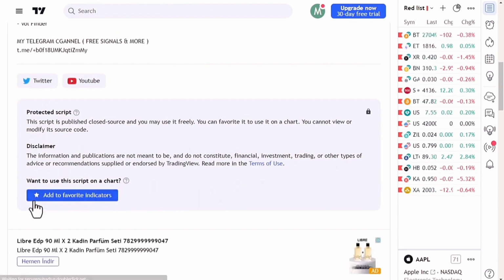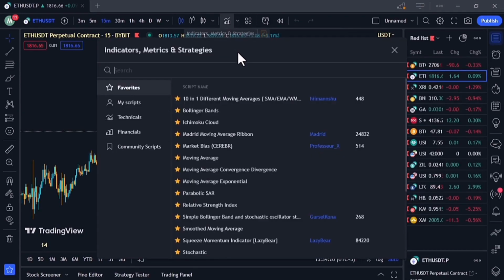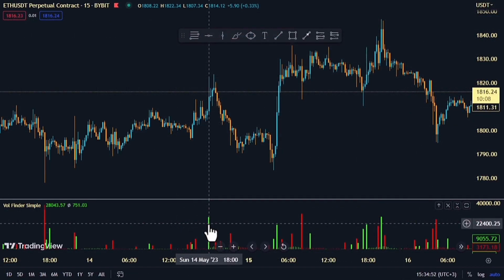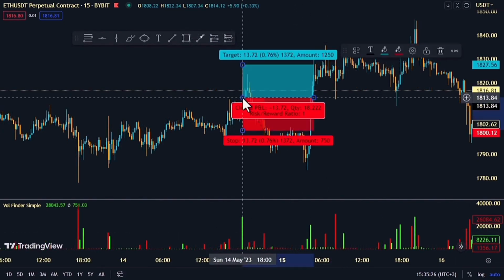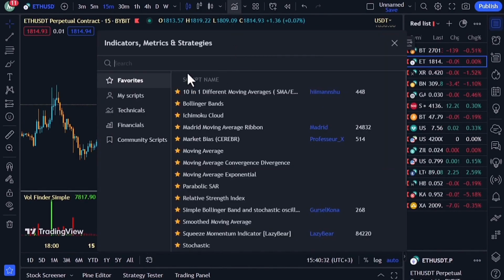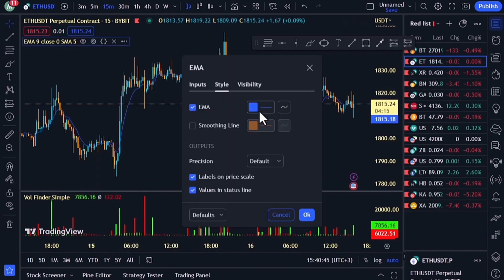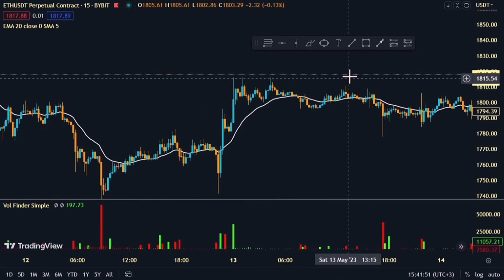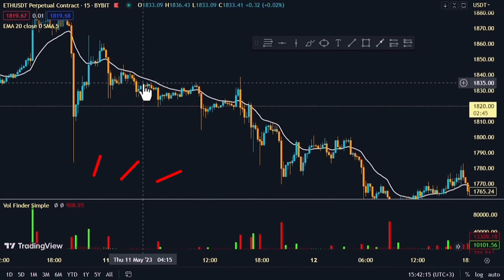The Most Accurate AI Trading Indicator for 2025 is Here!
The future of trading is AI-powered! This game-changing AI trading indicator is designed for precision, speed, and profitability. Whether you’re a beginner or a pro, this tool maximizes winning trades with smart signals.

🔥 What You’ll Learn:
✅ Ultra-Accurate AI Buy/Sell Signals – No more second-guessing.
📊 Real-Time Market Adaptation – Smarter trades, better decisions.
⚡ Backtested for 2025 – Proven results in live markets.
🔥 Works Across Forex, Crypto & Stocks – Trade anything with confidence.
💡 Easy Setup, Pro-Level Performance – AI does the heavy lifting!

💬 Got questions? Drop them in the comments—let’s talk strategies!
📈 Watch Now and Start Trading Like a Pro!